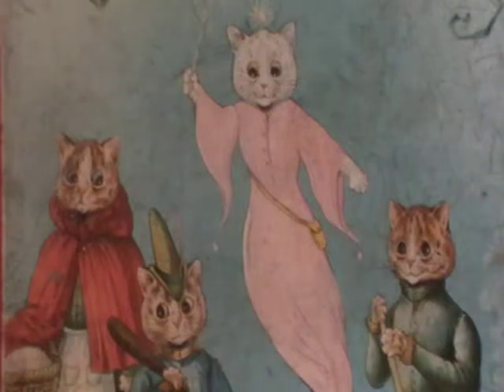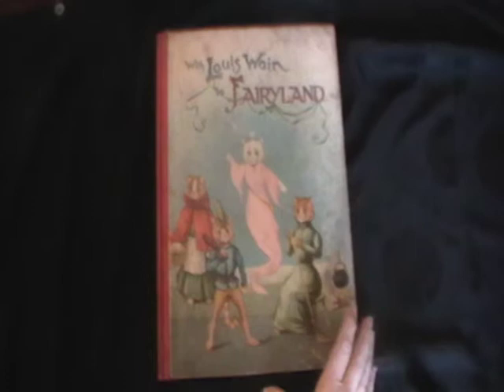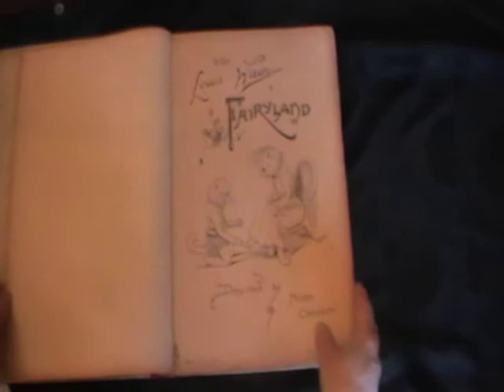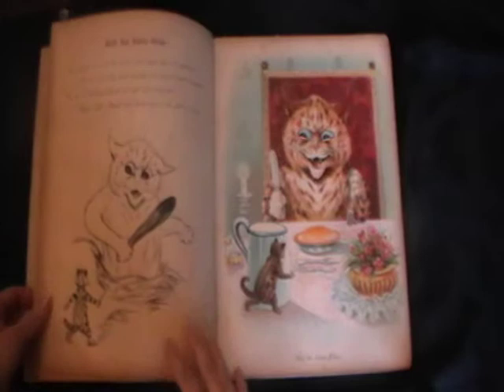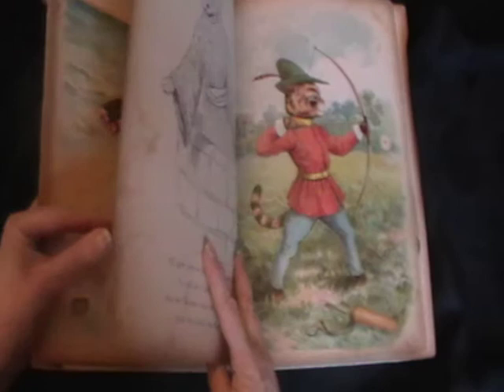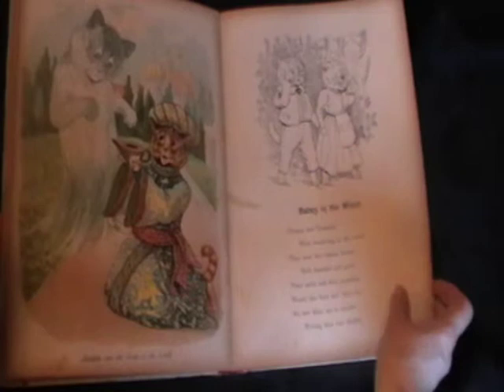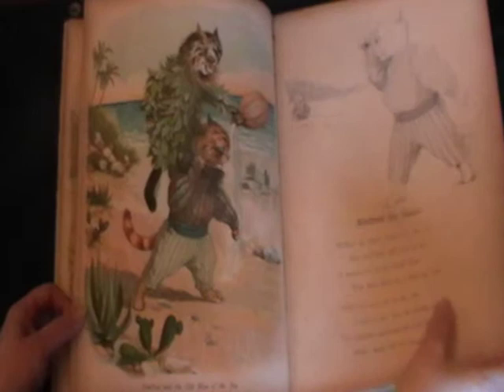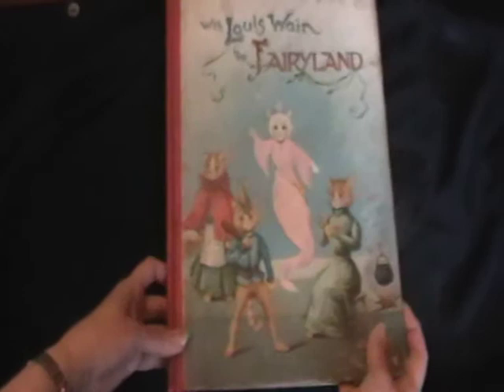Louis Wain in Fairyland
Another spectacular Louis Wain book. What makes this rare title particularly special is its size and the number of full colour plates.